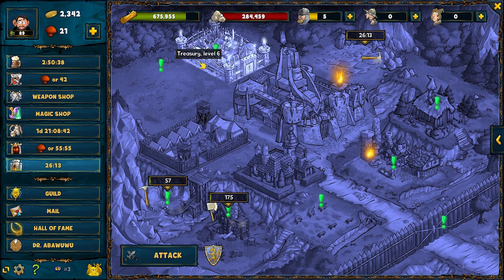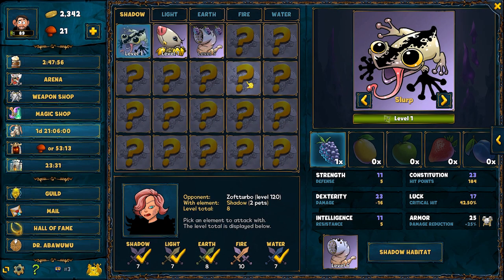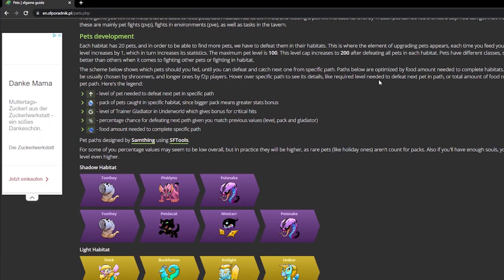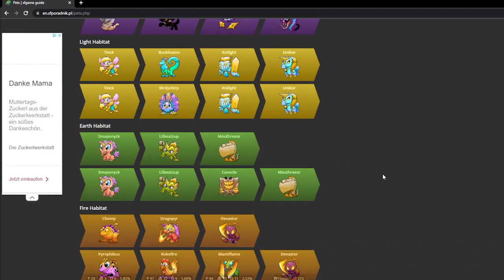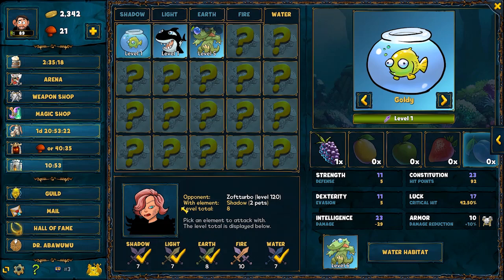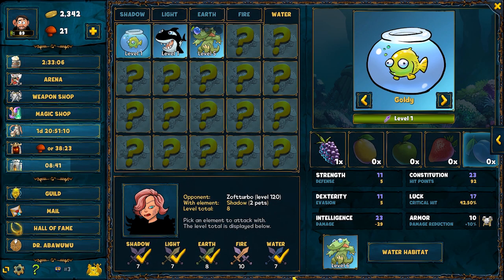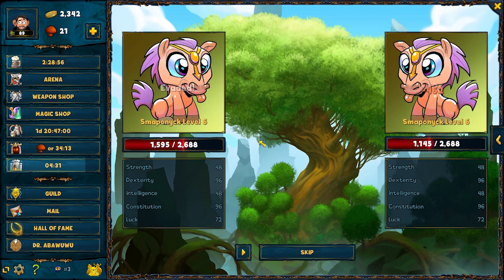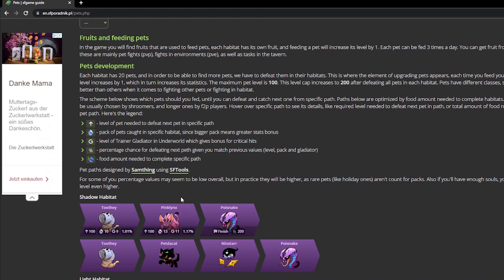SF Game | F2P Playthrough 2023 Episode #10 | We bought a ZOO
Yello everyone,

As we have unlocked Pet feature, let's go through and see what are pets, how they work and the strategies you can use to collect them as fast as possible.

Br
Borro